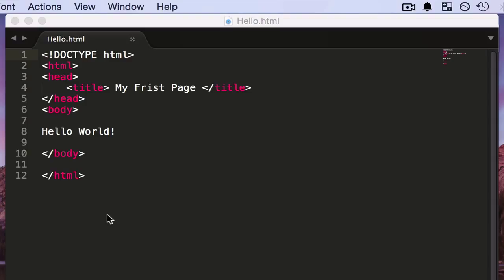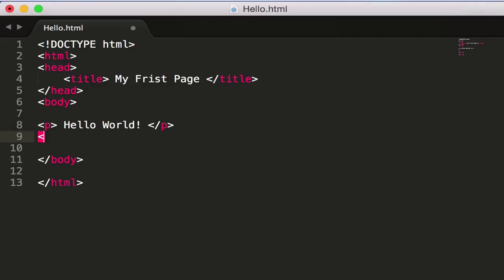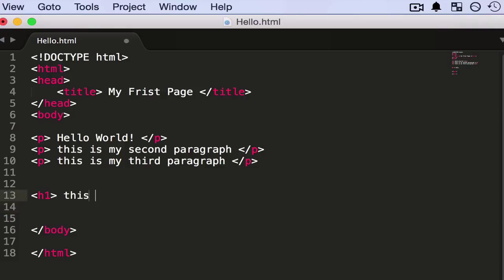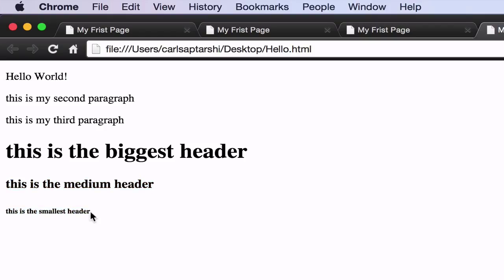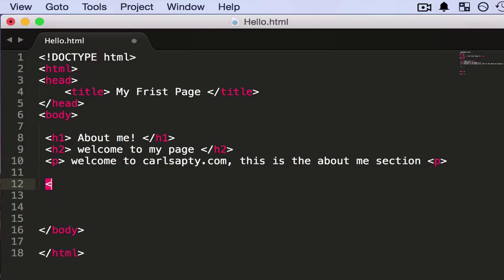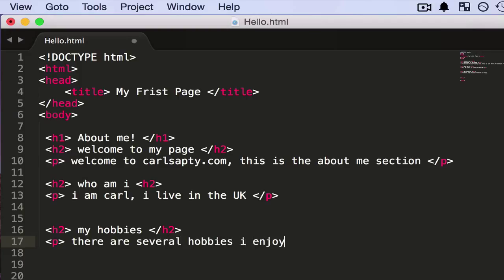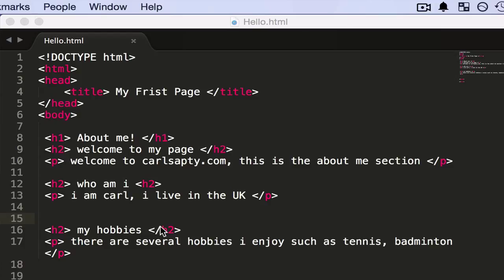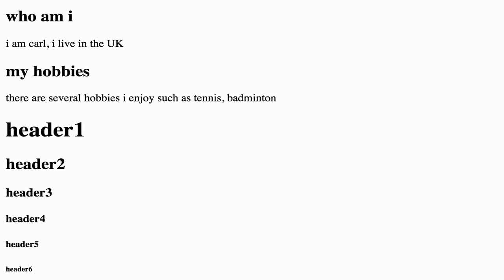Basics of HTML -Tutorial 2 - Paragraphs and Headers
this video shows you how to make and use paragraphs and headers for the website we are slowly creating.